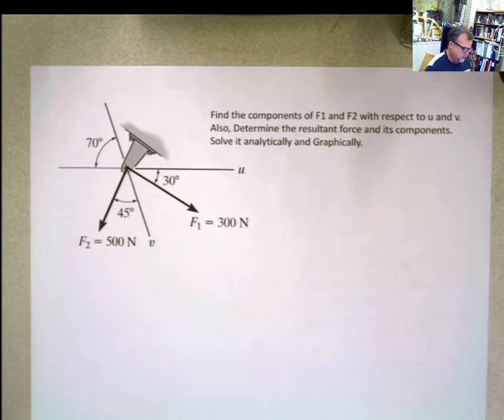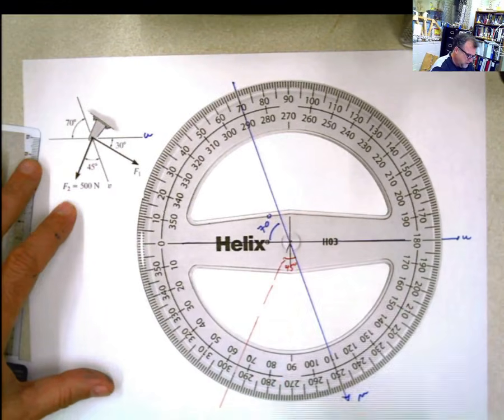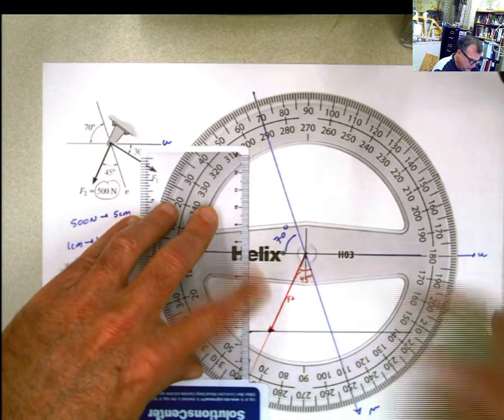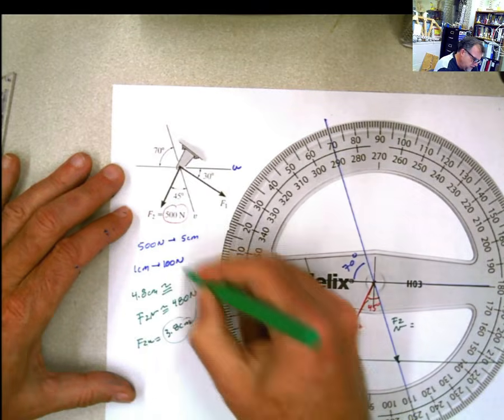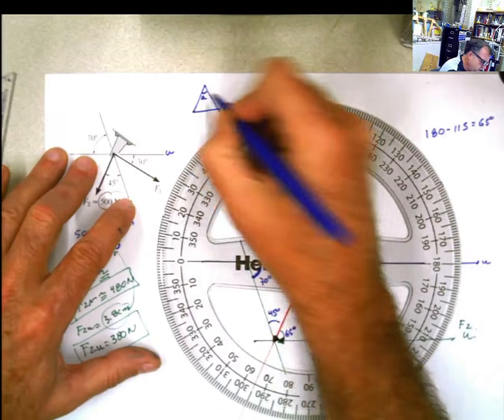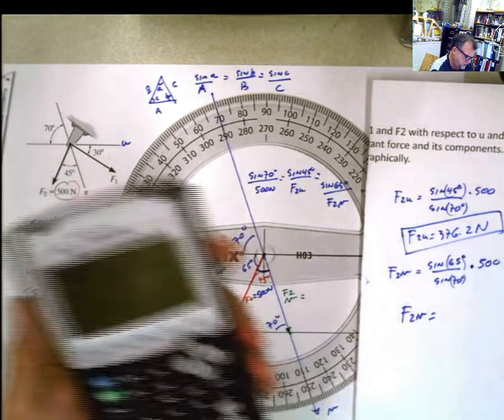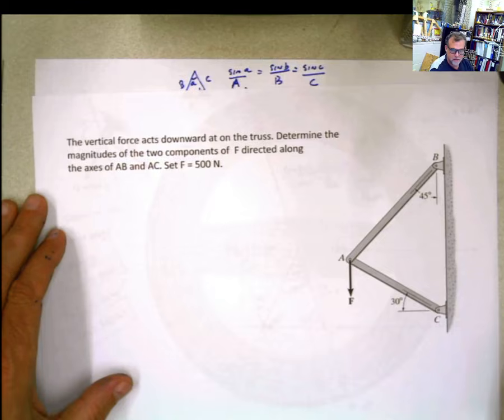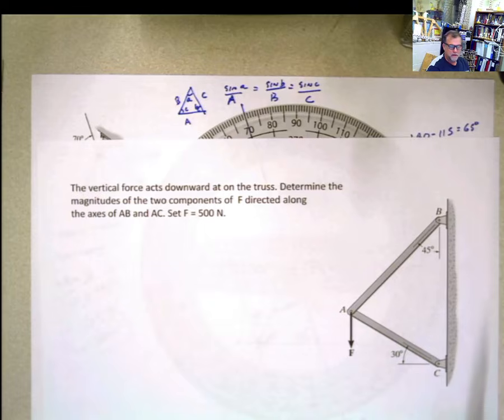Chapter 2 Vector Resolution Non Perpendicular Axes (Extra-Credit)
How to find the components of a Force when the axes are not perpendicular.  Graphically and Analytically. Extra-Credit for my students